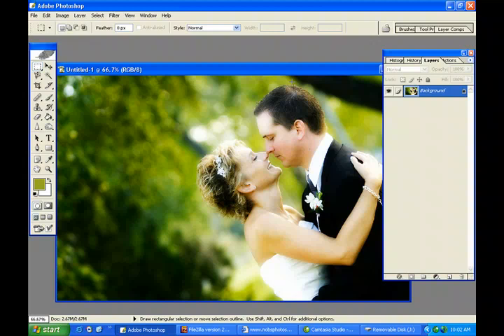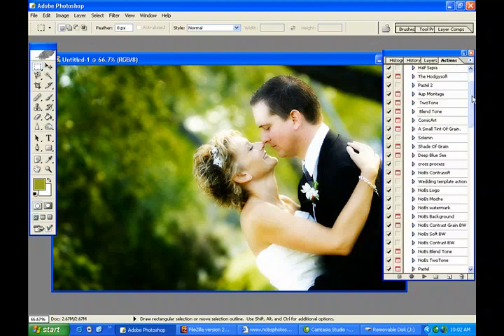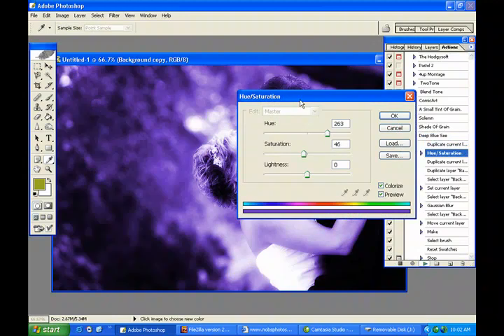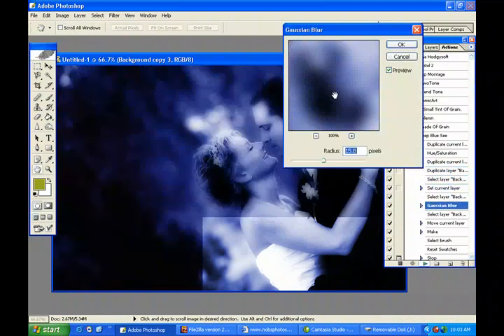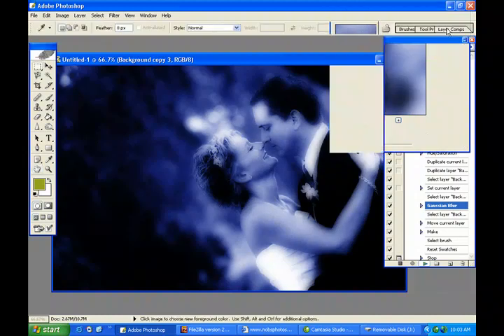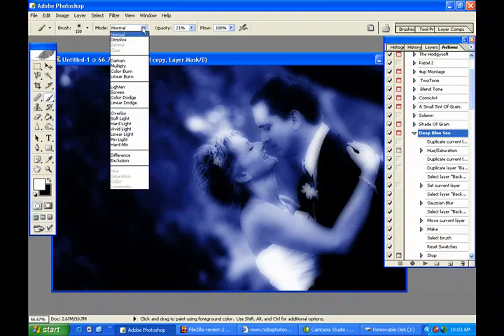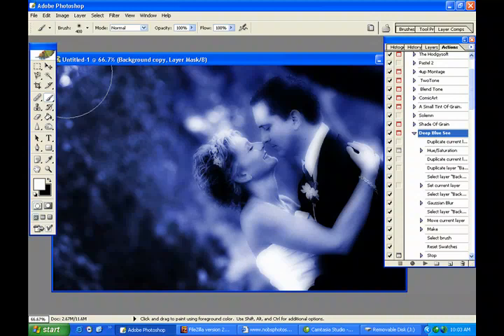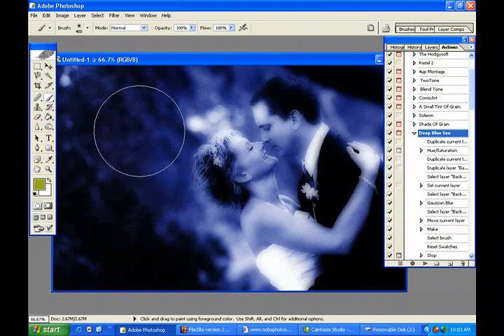Photoshop tutorial-Deep blue photoshop effect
How to create the "Deep Blue Sea" look on your images in photoshop.